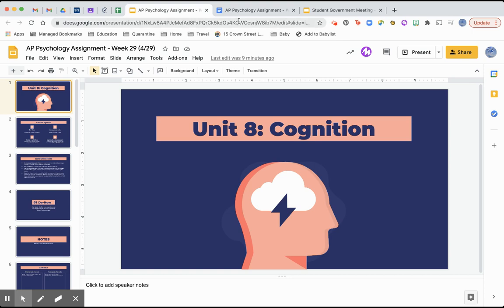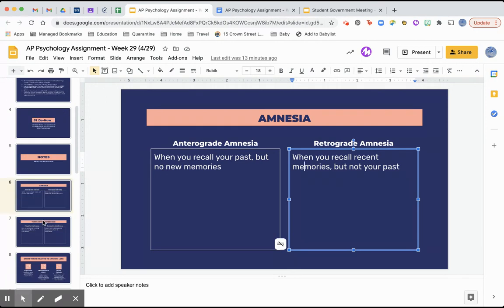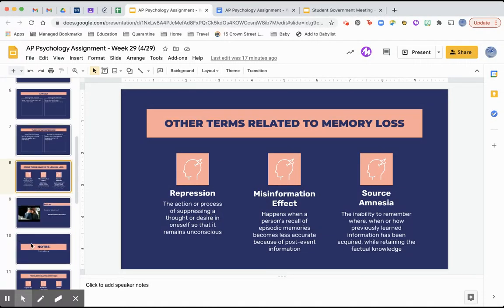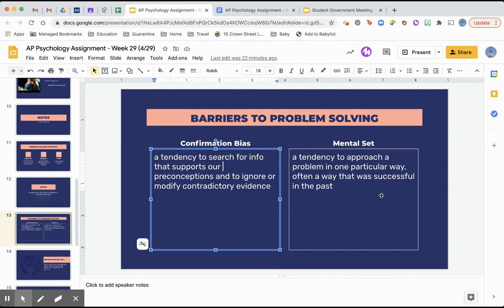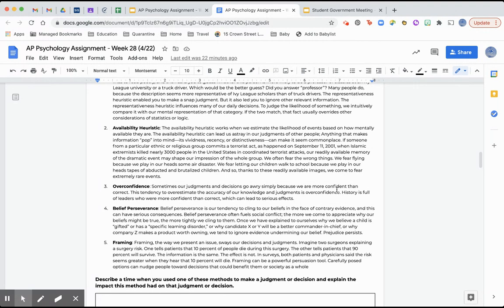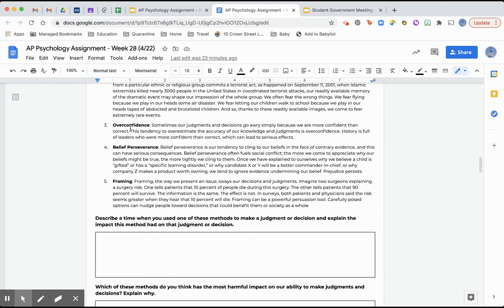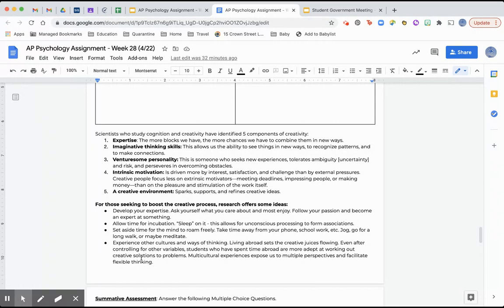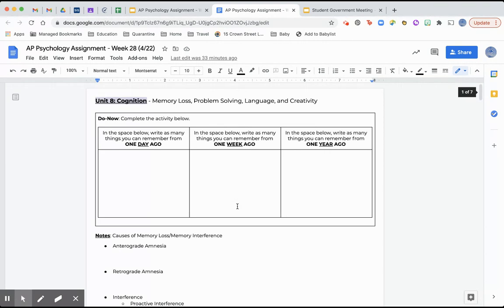Week 29 Lecture (Cognition)